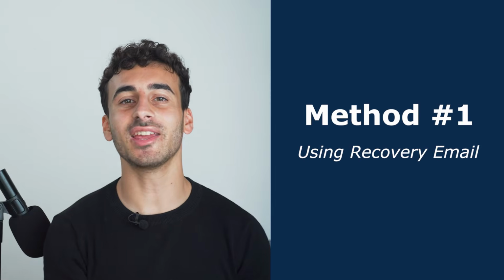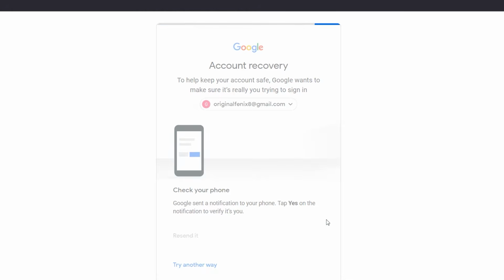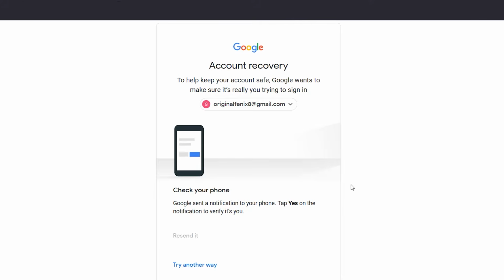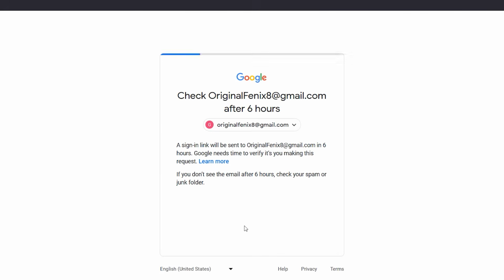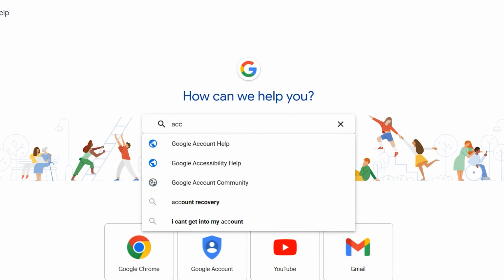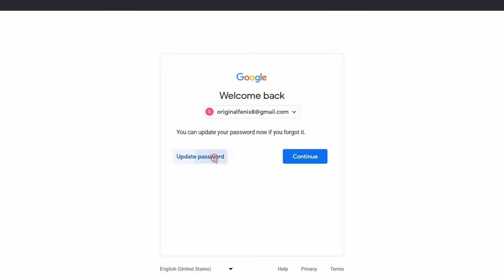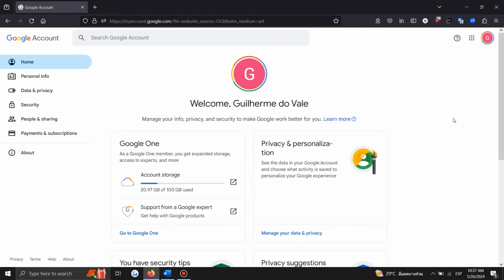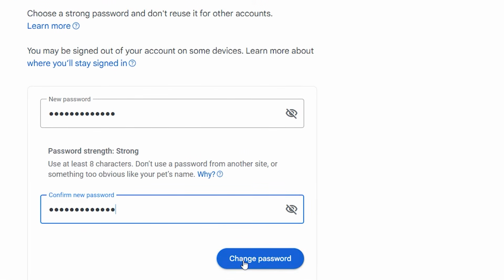How to Recover a Gmail Password Without a Recovery Email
In this video, we'll show you how to recover Gmail Account Password without Recovery Email. Learn the step-by-step process for Gmail password reset and explore essential tips for securing your account. More text tutorial

Timestamps:
0:00 Intro
0:34 Recover Gmail Password with Recovery Email and Phone Number
1:54 Without Recovery Email—Method 1: Account Recovery Page
2:34 Method 2: Contact Google Support
3:25 How to Reset Gmail Password
4:36 Tips to Avoid Losing Gmail Password

Unlock the secrets of Google account recovery password with insightful guidance on verifying your identity through the Google account recovery page. We cover a range of scenarios, from recovering Gmail account without phone number to tackling the challenges of a misplaced password. Our comprehensive tutorial ensures you never have to worry about being locked out of your Gmail account again.

Method 1: Account Recovery Page
Step 2: Enter your last password. If you can't remember, click Try another way.
Step 3: Gmail will then provide several account recovery options. Choose "I don't have my phone" or "I don't have my recovery email."
Step 4: Google will guide you through questions to verify your identity, such as account creation date, previous passwords, and other account-related information.
Step 5: Once your Gmail identity is verified, you can recover password from Gmail and regain access to your account.

Method 2: Contact Google Support
Step 1: Visit the Google Account Recovery Assistance page.
Step 3: Follow the on-screen steps to provide information about your account and issues.
Step 4: Google Support will contact you to help you regain access to your Gmail account.